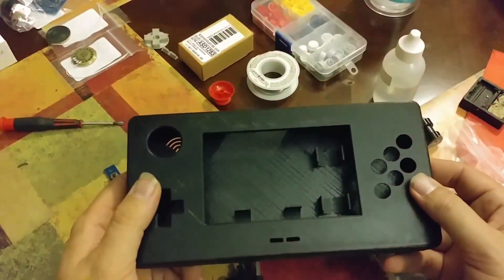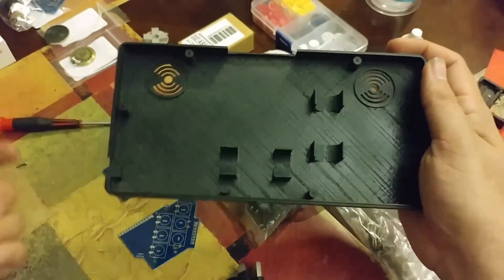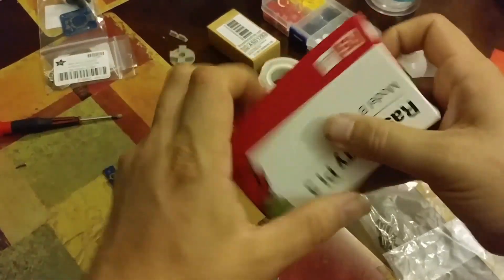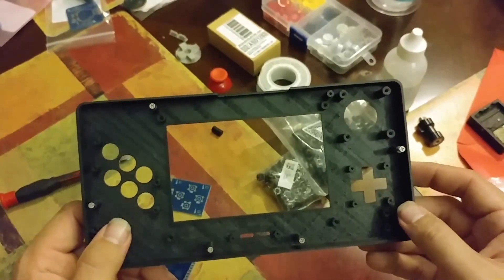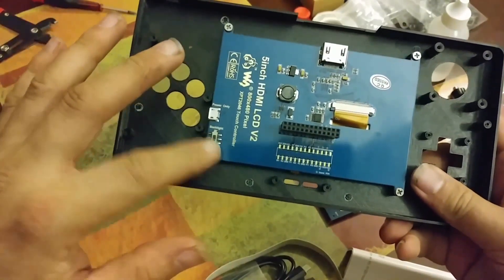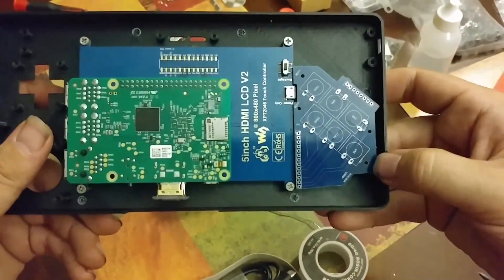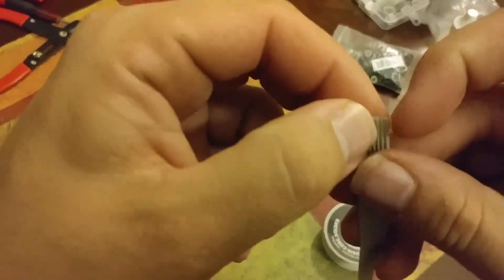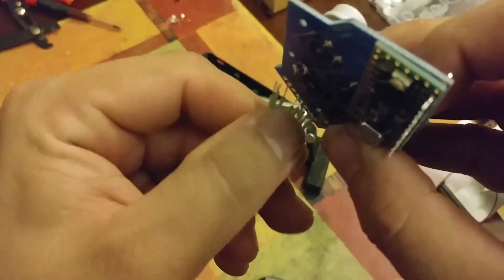retropie with pigear 5 inch build tutorial part 1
I know the tutorial is kinda choppy. Its super hard to build one and make a video when i have only done a couple so far. None the less i wanted to share as soon as possible. This first video will get you through installing the buttons and the teensy, hopefully without much issue. Just remember to test the first pcb and teensy combo before going further. It will help you a lot to watch the whole thing through first!